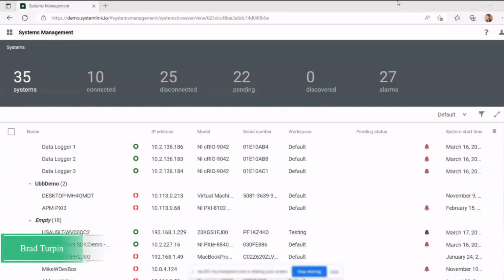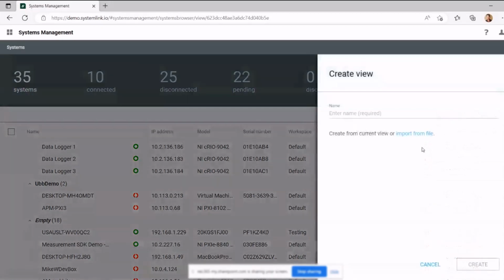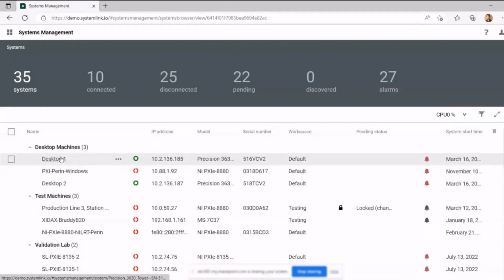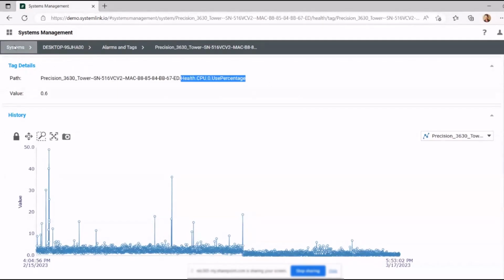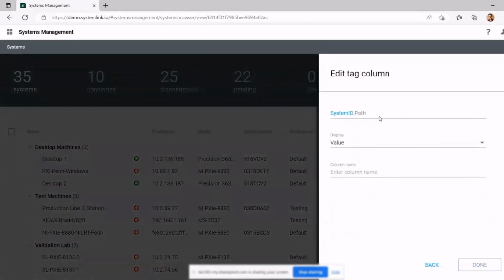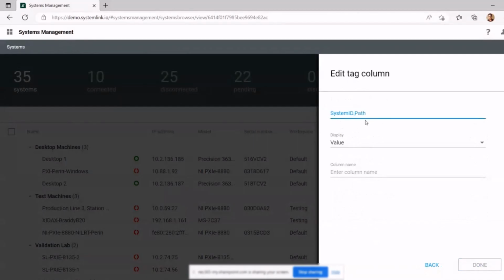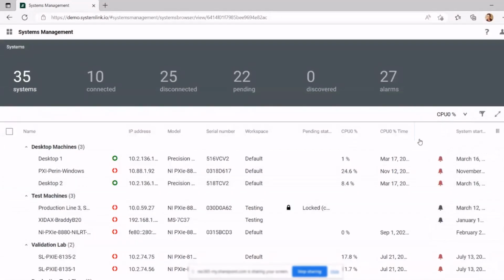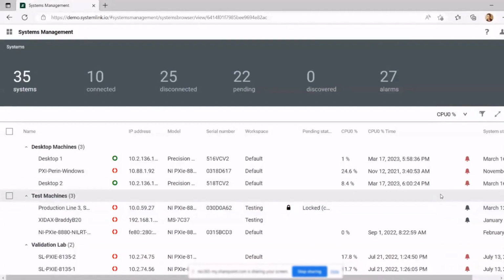SystemLink™: Add Custom Columns to the System Grid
Learn to add custom column configurations to SystemLink views. Set custom views to see system information associated with tags, notebooks or properties of interest.